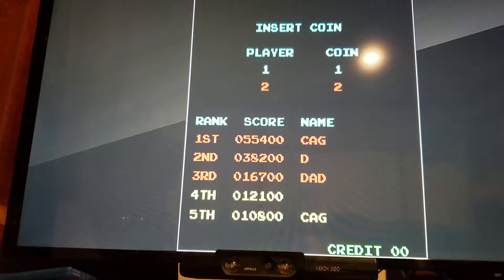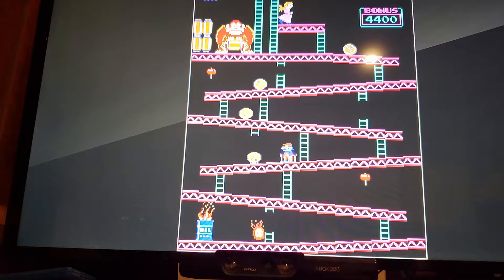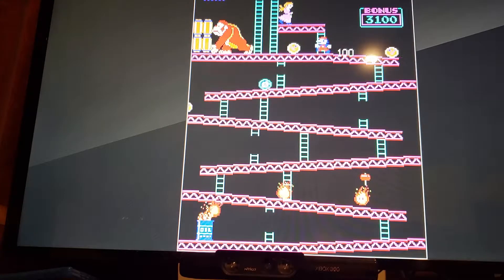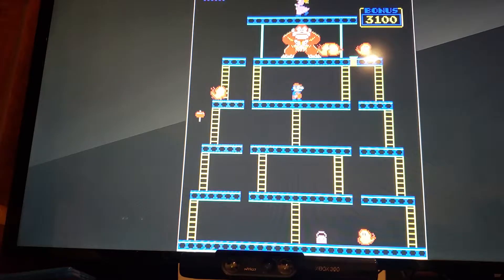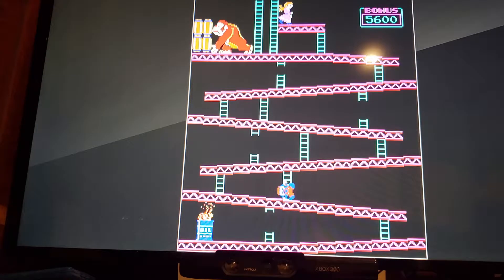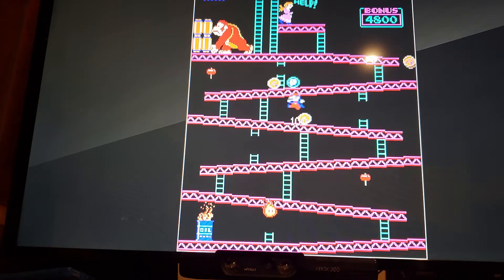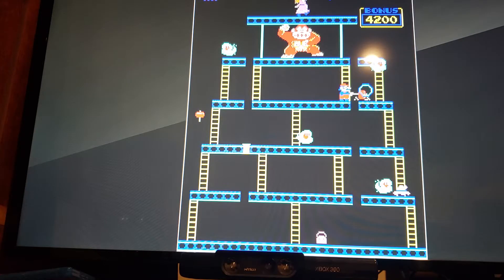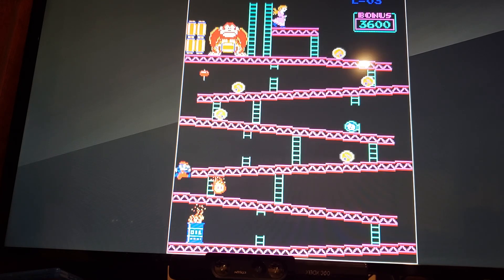Gamers need Christ: Donkey Kong tips